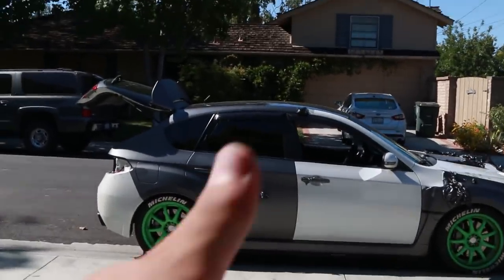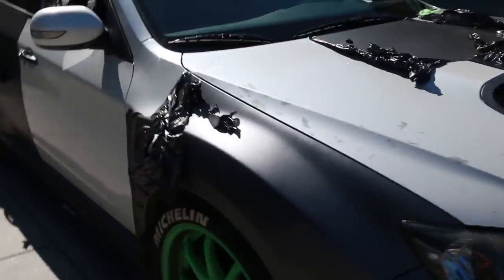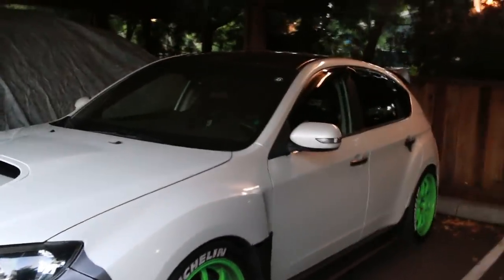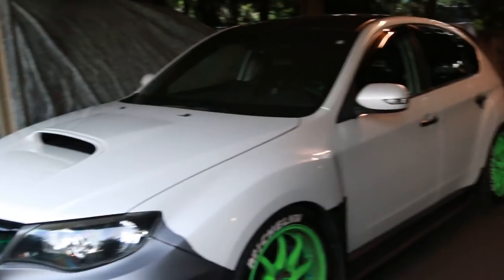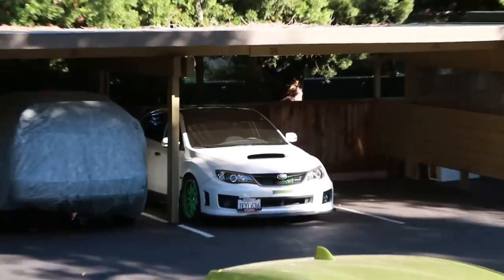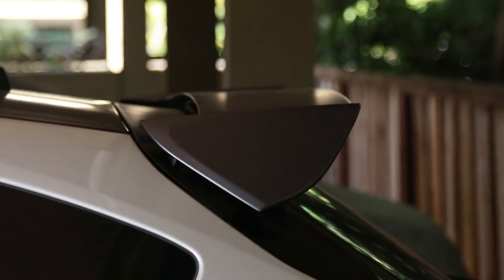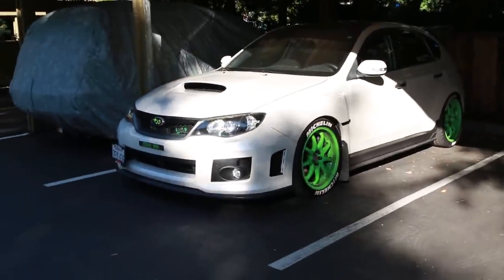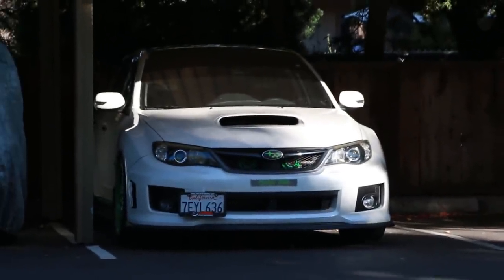NO MORE WRAP?! What's Next?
The time has come to take the wrap off. It was showing some age and this ties into the film I'm making: "The Journey Starts Now".
I think you'll all enjoy the next stages for Maka once everything is done and settled. It will be an entirely new beast!

[SNAPCHAT] clintfletcher

Rumble.1
Branden_sti (Instagram)
TireStickers
MDInteriors (Instagram)
Blackvue Dashcams
Ambit Wheels

Tuner
Snail Performance